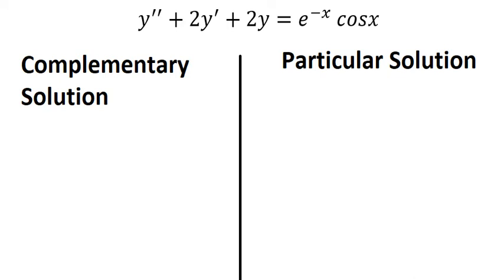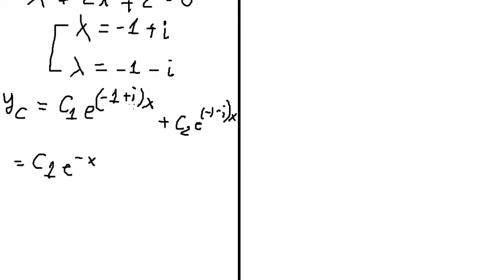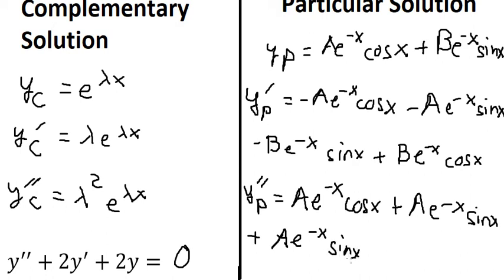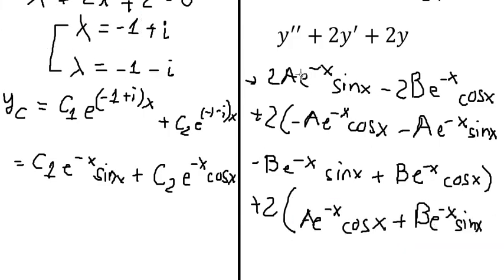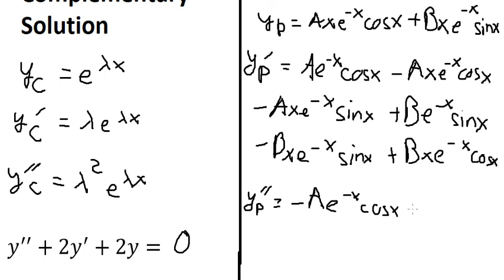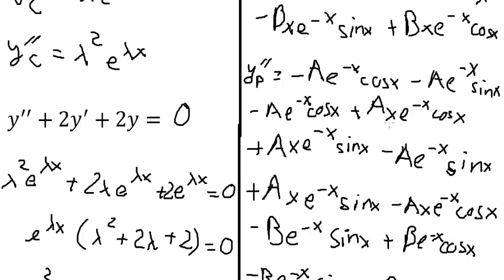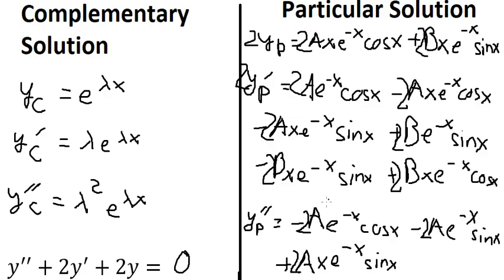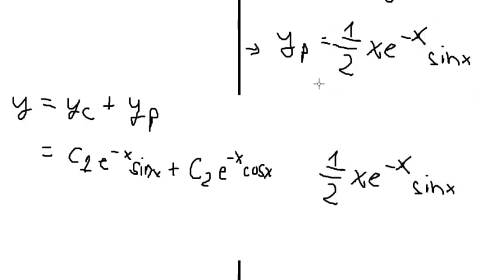Calculus Help: Differential Equation - Complementary and Particular Solution: y^'+2y'+2y=e^(-x) cosx